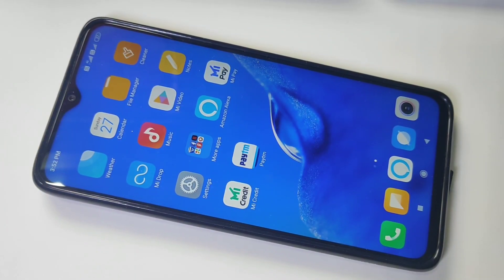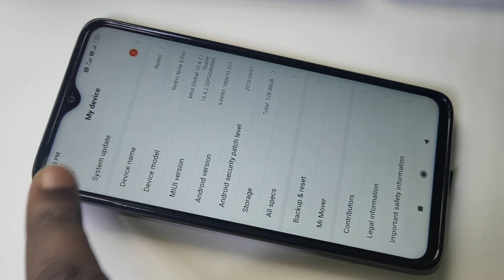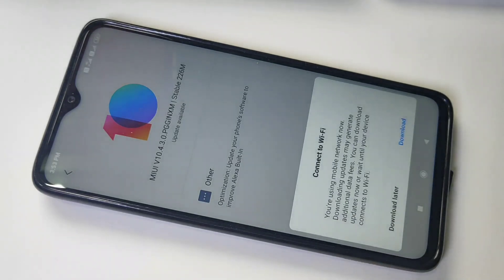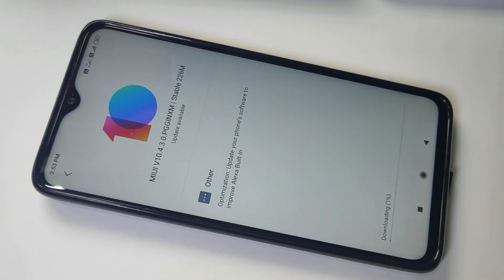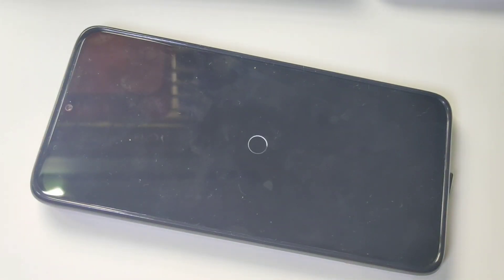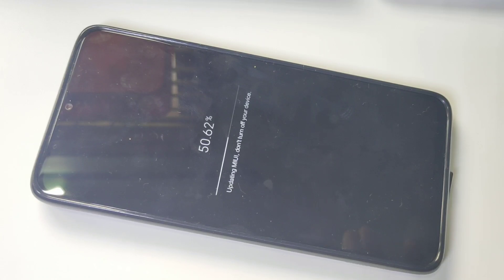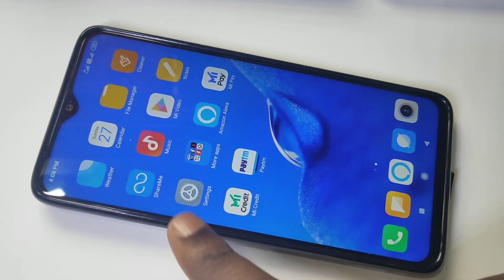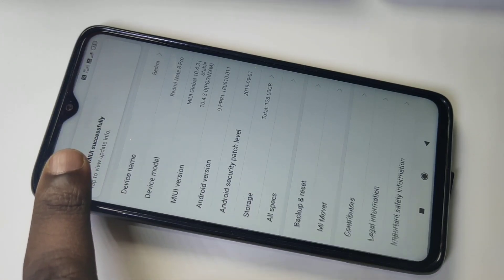How to Update REDMI NOTE 8 Pro | Software Upgrade